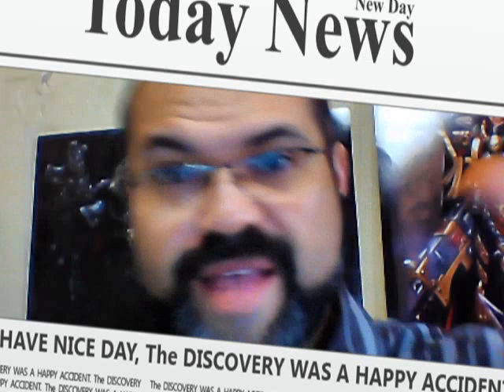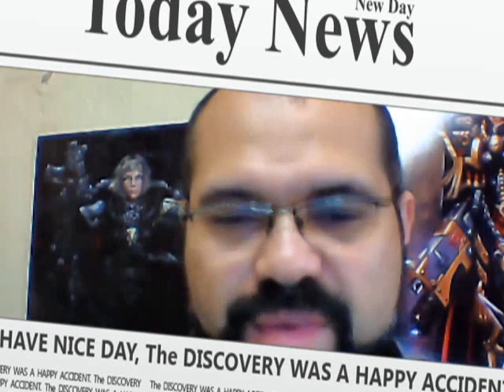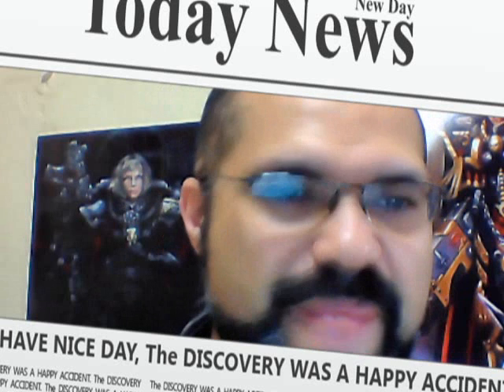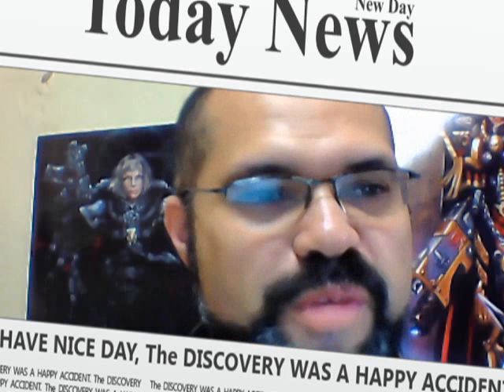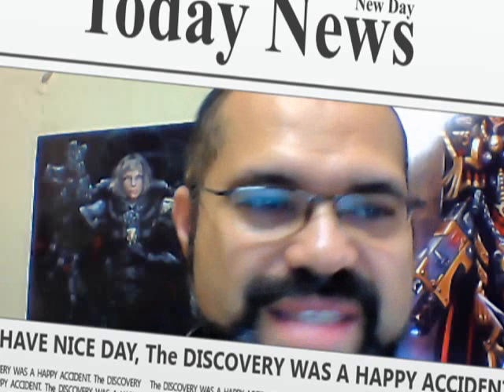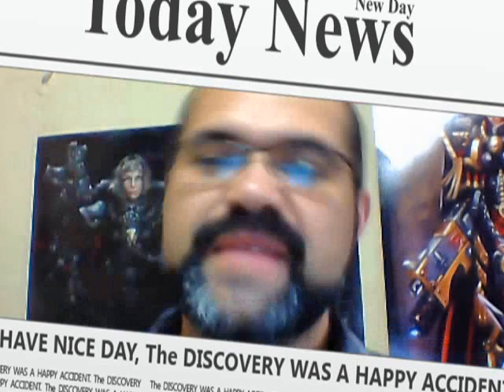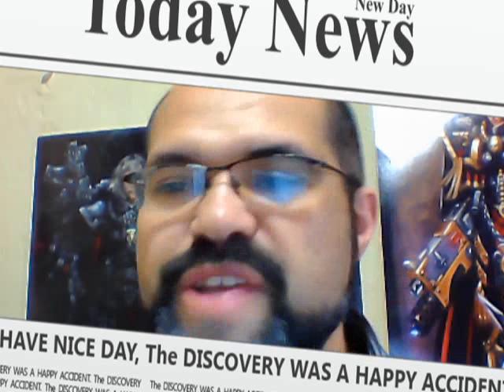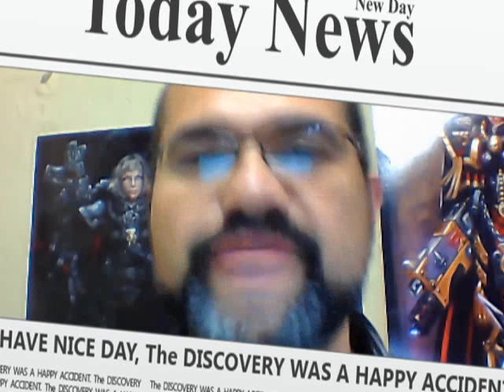TYRANID RULES: SYNAPTIC BROOD, Warhammer 40k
Tyranid Dataslate INVASION. This is an overview of the Synaptic Brood. I will try to cover each brood individually. WARHAMMER 40K